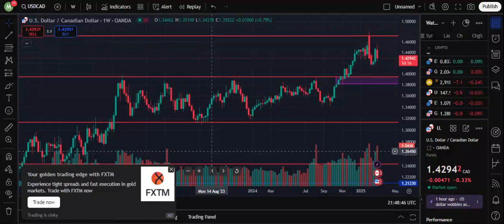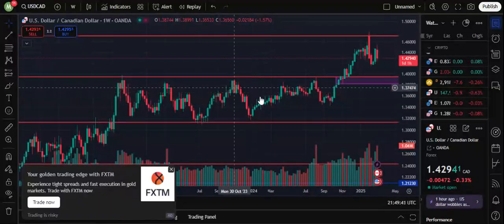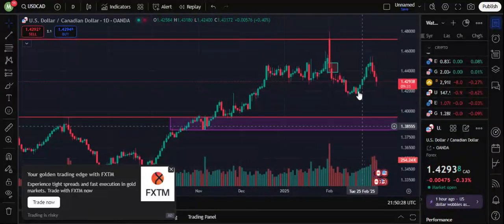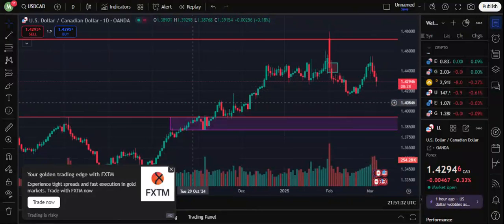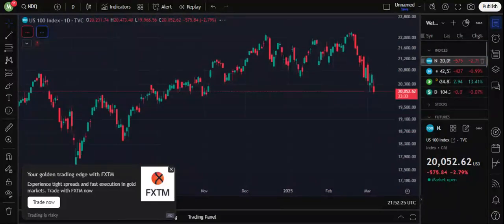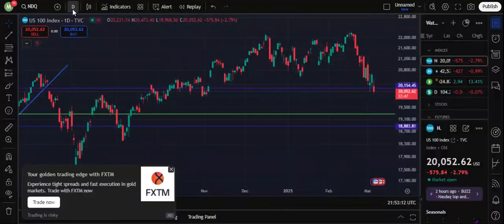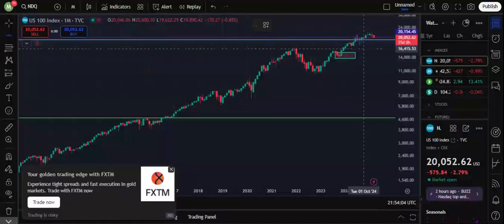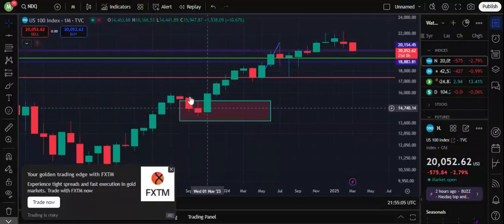how i trade USDCAD beginner friendly